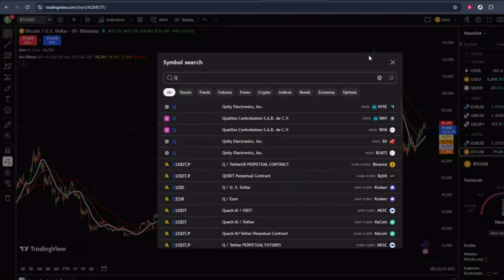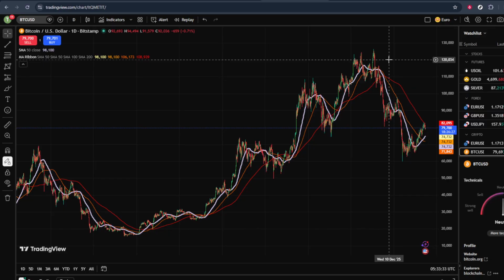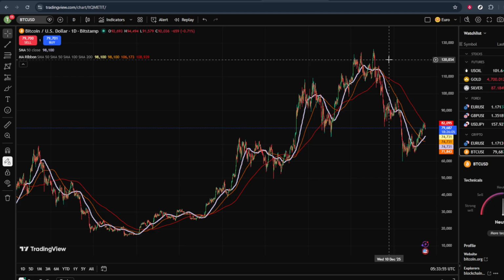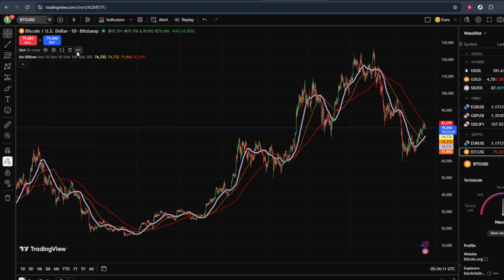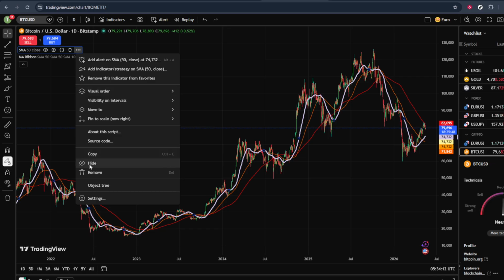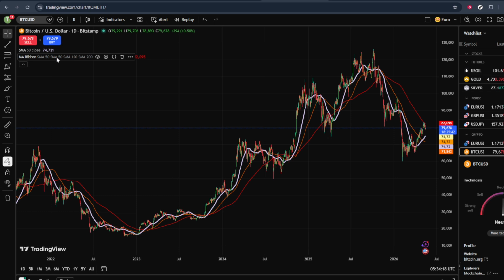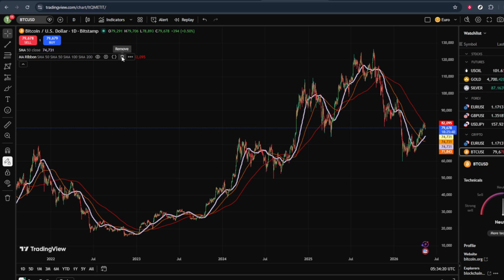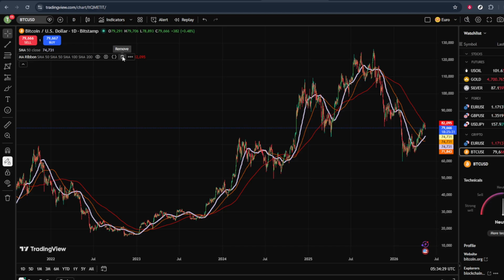How to Delete Indicators in TradingView | Easy Guide 2026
In today’s tutorial, I’ll show you how to delete indicators in TradingView quickly and easily. Learn how to clean up your charts, manage indicators, and customize your TradingView workspace for better analysis.